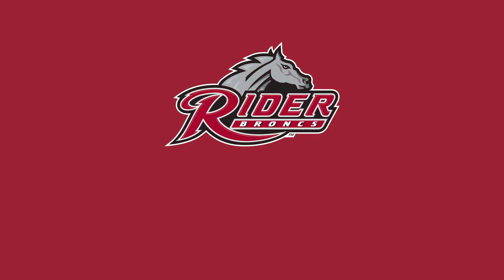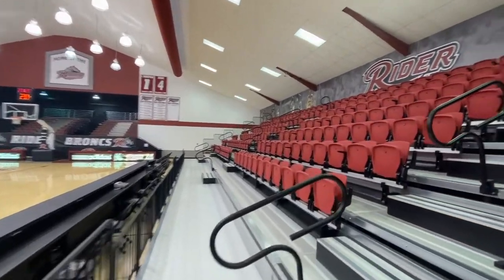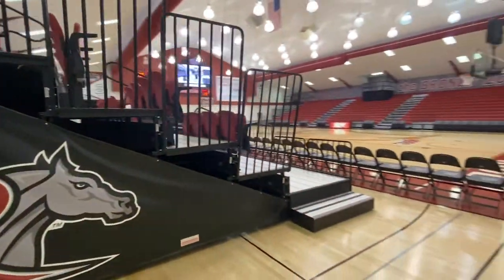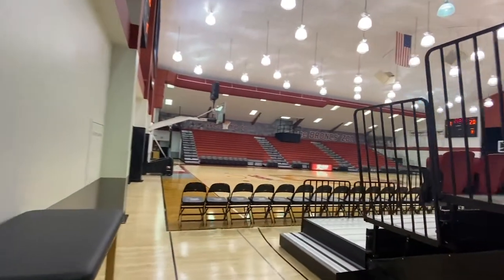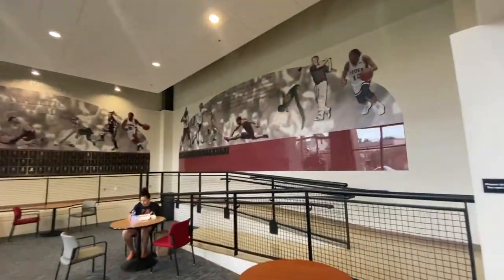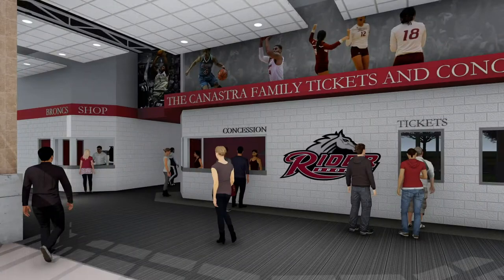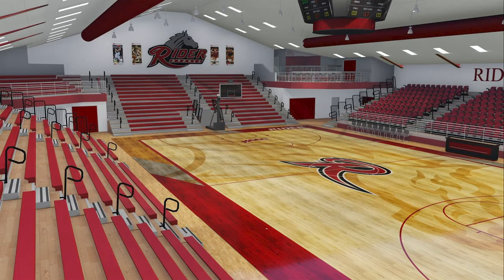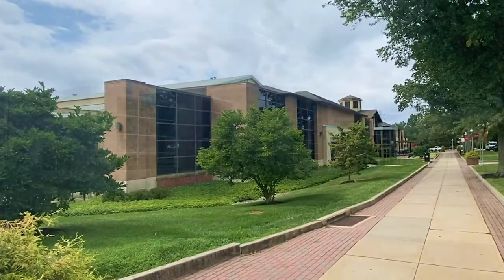Rider University's Alumni Gymnasium Virtual Tour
We’ve come a long way! Rider is gaining ground and more than halfway toward transforming Alumni Gym into a modern NCAA Division 1 arena. The athletic arena project has now entered its final phase, with the promise of creating exceptional game-day experiences for Rider fans and student-athletes.

Through private support, the University has already begun to enhance one of the most visible parts of our athletic program with new improvements to the home of the Broncs men’s and women’s basketball, volleyball, and wrestling teams.